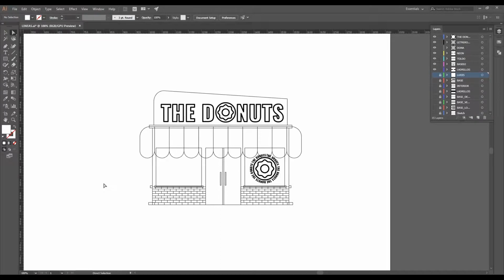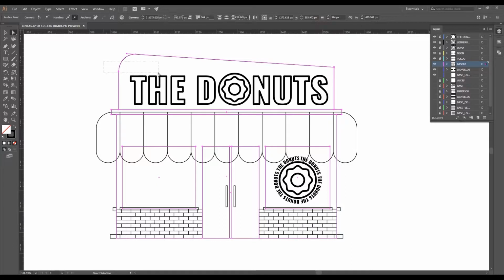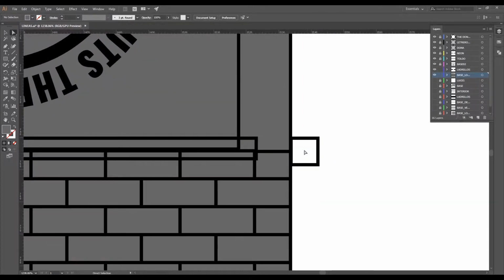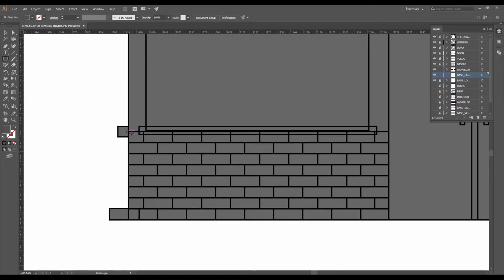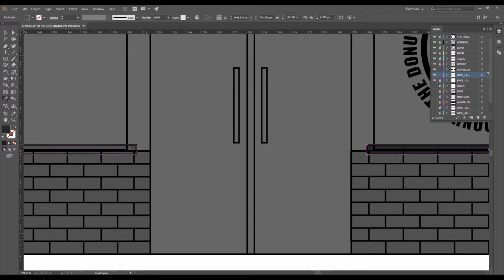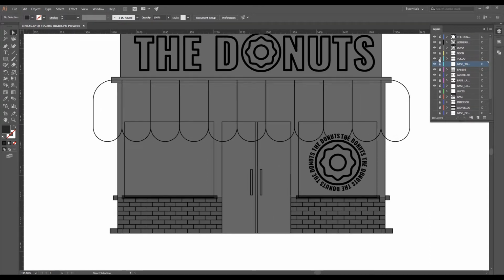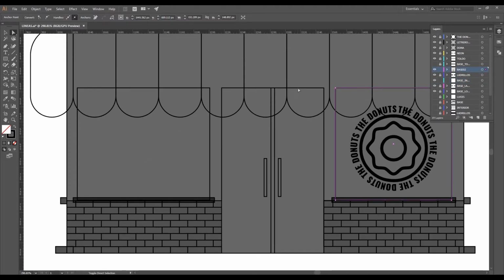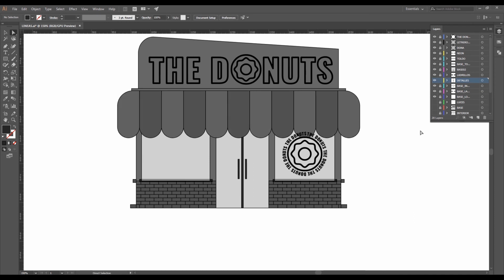04/07 Base de color de la tienda de Donuts — Ilustración: Diseña una iluminación nocturna_ESP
Encontrarás más cursos de diseño digital GRATIS